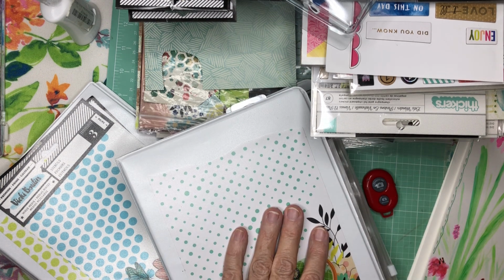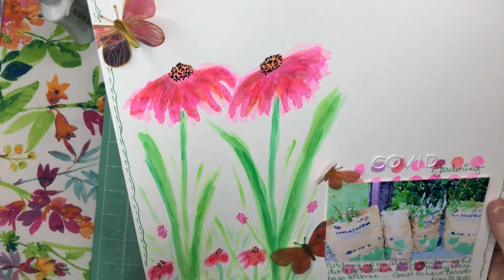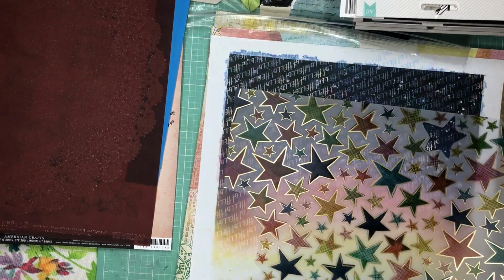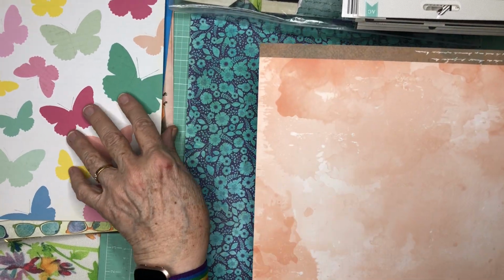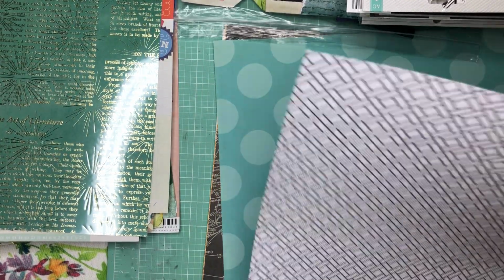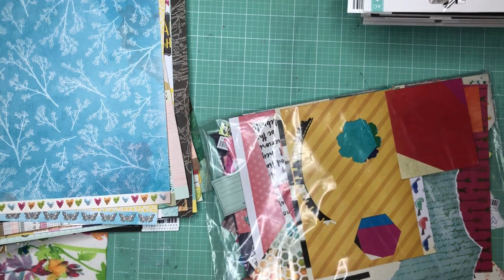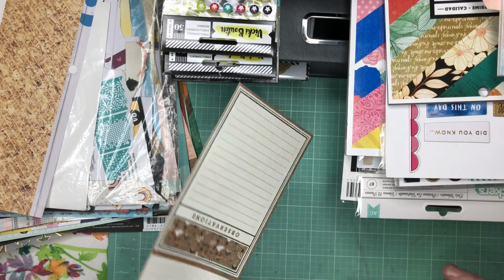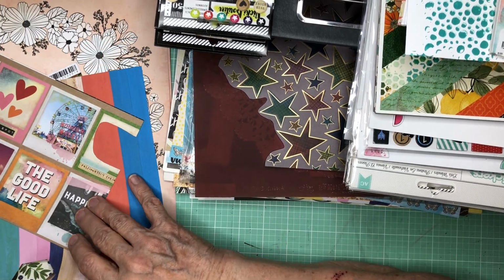Kit Reveal: How to Kill A Kit....With Style (all the good Vicky Boutin things...)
Possibly the longest kit reveal ever, but I couldn't help it.  I'm SO excited to be committed to creating from this kit for a total of 60 layouts in 30 days.  I'll create from other kits for various challenges but I'll try to average 2 per day from this kit, specifically for the June Spending Freeze at Rediscover Your Stash (yep, RYS freeze atop Freeze Gang freeze!) and my sideline goal is to dig deeper into my 70+ years of hardcopy prints to include some older and quite possibly forgotten stories on my pages.  That will add some time and effort to search, select, scan and print, but NO extra cost!  So YAY!  I'll do a Friday recap on my ScrappyKathy page on Facebook complete with links to any videos I made.